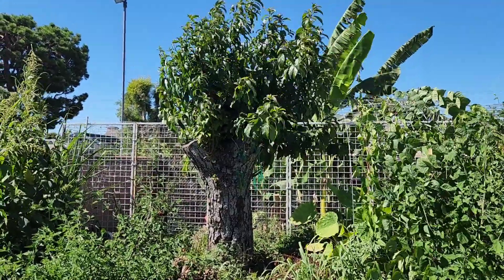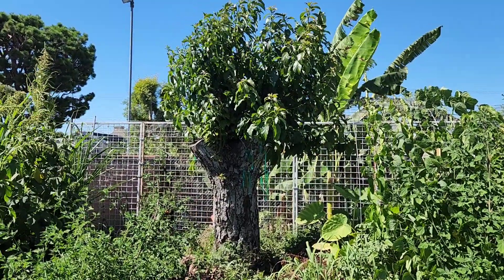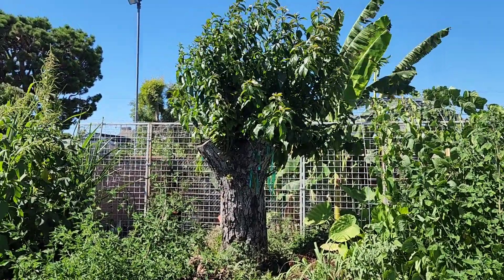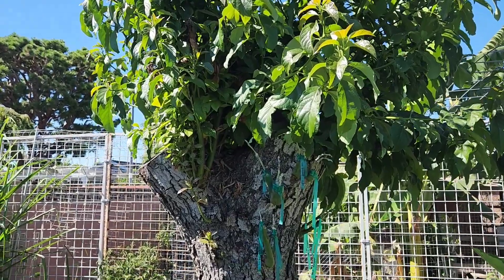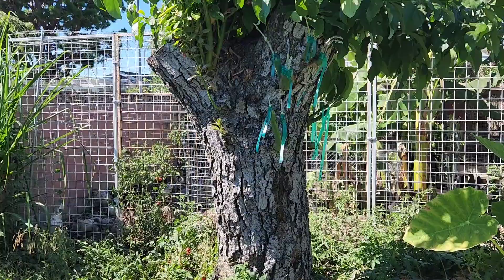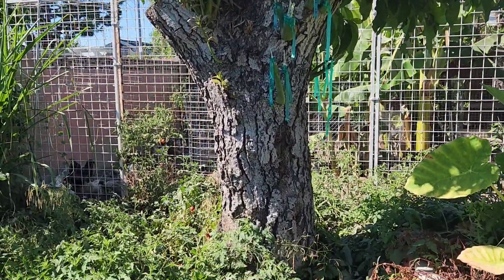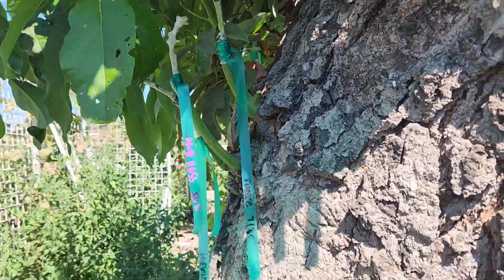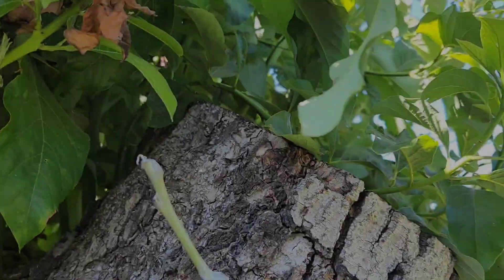Avocado Tree Topwork - 50+ yrs. old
This avocado tree was a 50+ year old Nabal.  Unfortunately, it only yielded fruits for me every other year although very heavy each time over 1000+ fruits.  I recently stumped the tree in February and the plan is to add as many varieties I can to spread my season. And hopefully, I will be able to harvest some avocado every month.